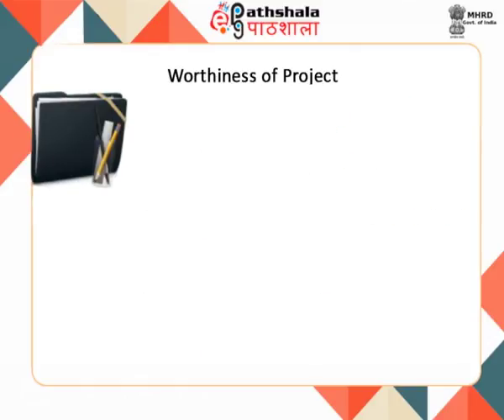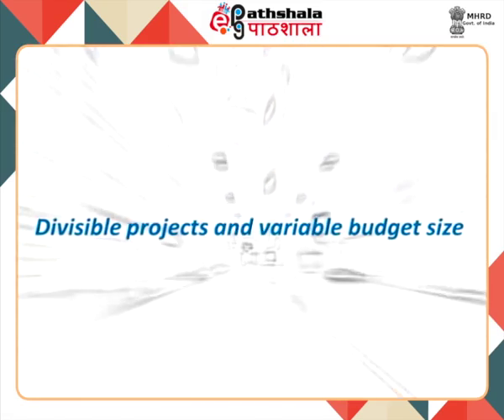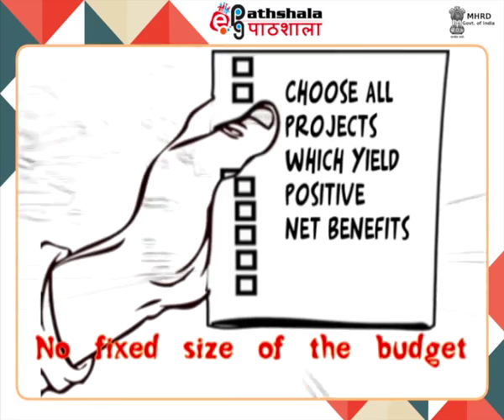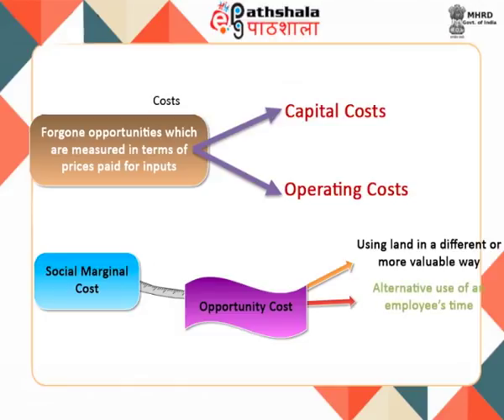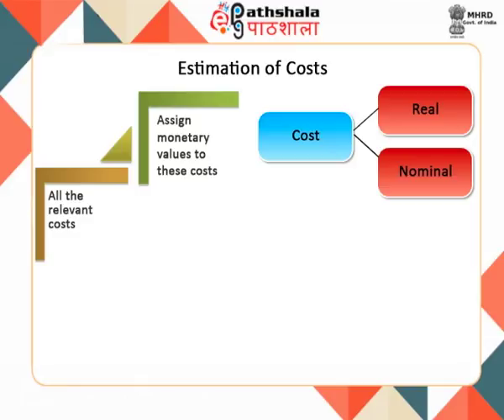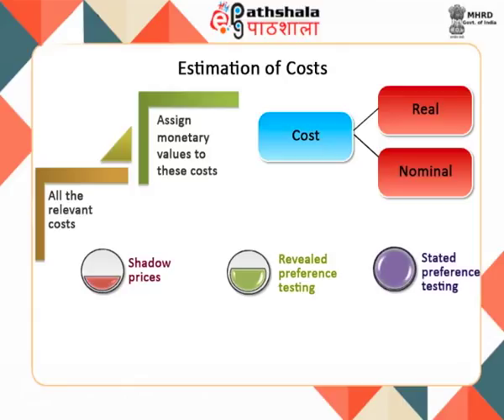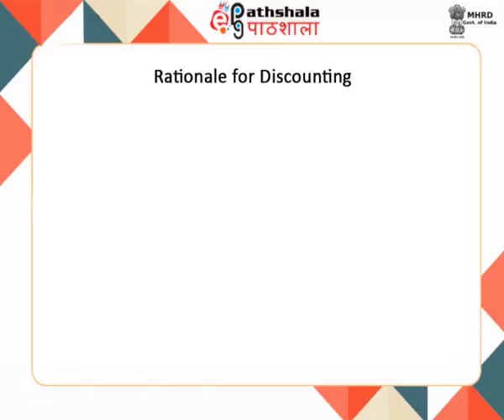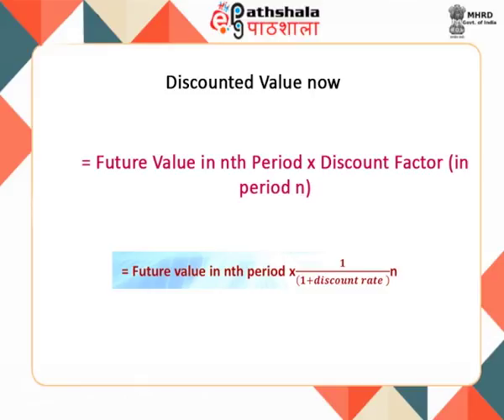Social cost-benefit analysis-project evaluation, estimation of costs, discount rate (ECO)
Subject: Economic
Paper: Theory of public finance
Module: Social cost-benefit analysis-project evaluation, estimation of costs, discount rate
Content Writer: Dr. Jaswinder Singh